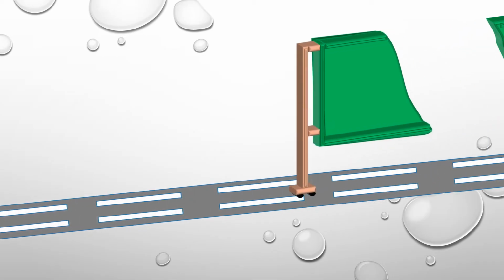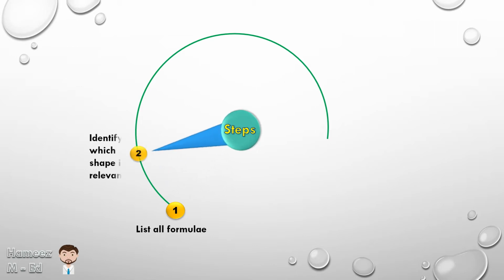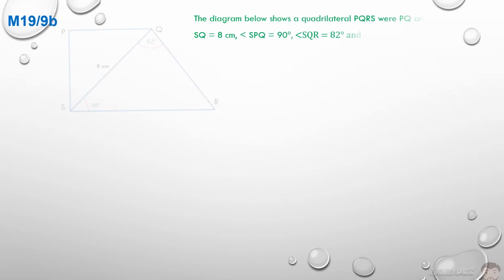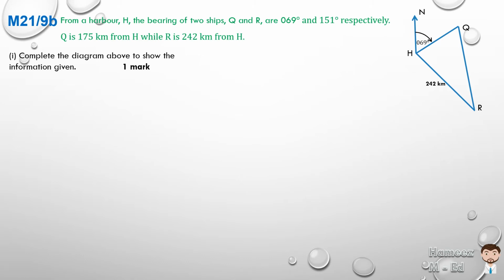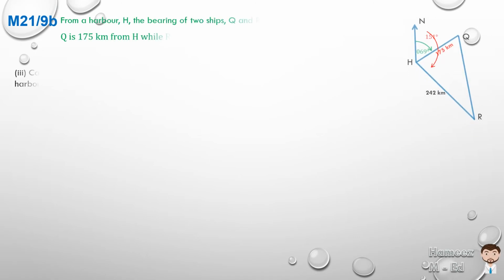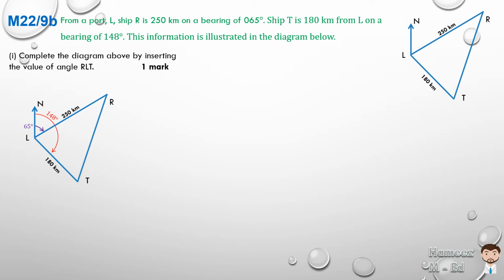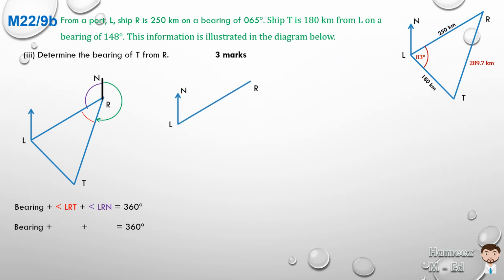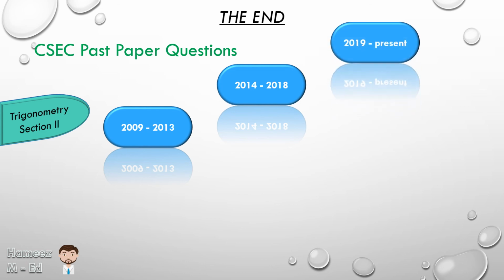Maths CSEC Trigonometry Section II May 2019 to May 2022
This video is the third in a series of Past Paper Solutions to Paper II Questions in CSEC Maths in the topic of Trigonometry which is split into 2 parts. This series is on part 2: for any triangle.

           CSEC Mathematics has 9 main topics which are all compulsory. This video focuses on the topic: Trigonometry, which  is tested with 8 questions in Paper 1, the multiple-choice, and 21 marks in Paper 2. This playlist deals with only questions that are right-angled triangle.

00:00 Introduction
0:42 Topics and Marks Review
2:17 Steps
2:56 May 2019 9b (i) and (ii)
5:18 May 2019 9b (iii)
7:31 May 2021 9b (i) and (ii)
10:37 May 2021 9b (iii)
12:08 May 2022 9b (i) and (ii)
14:50 May 2022 9b (iii)
18:03 The End